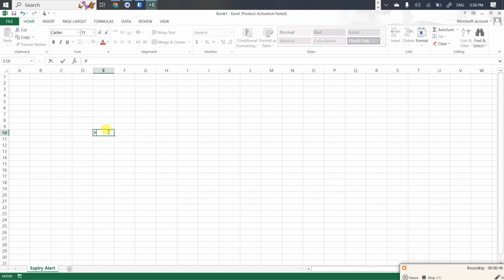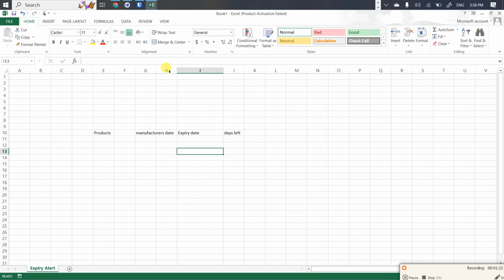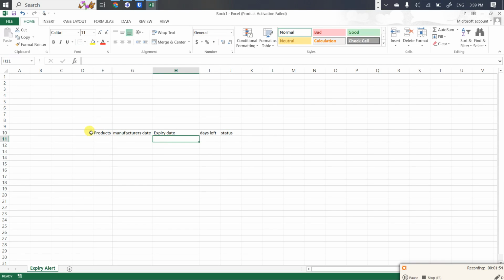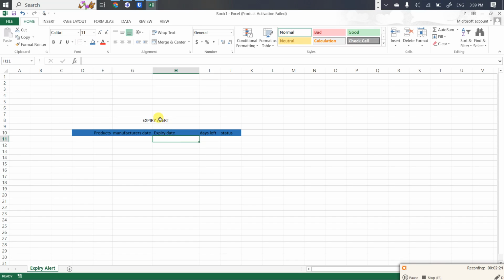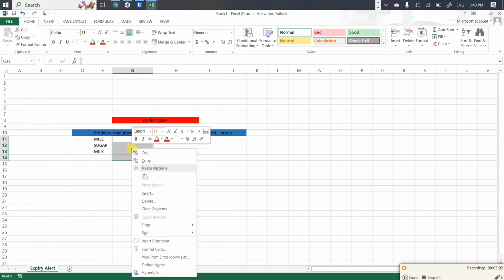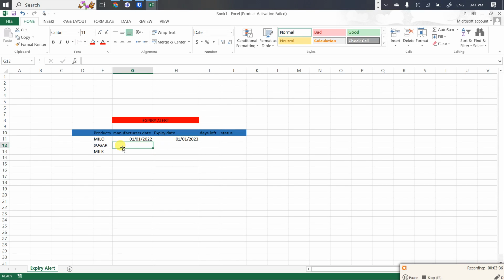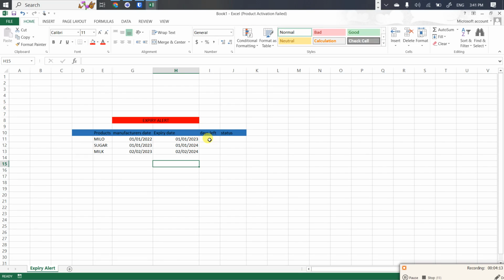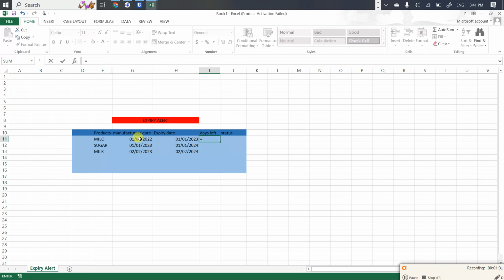How to Create Product Expiring Alert in Excel